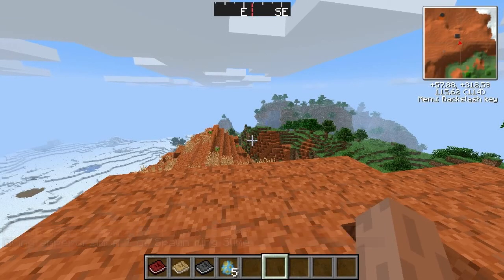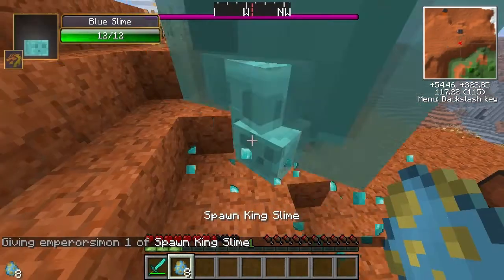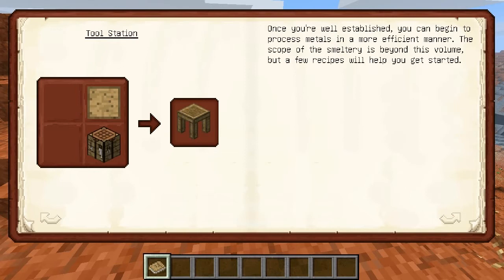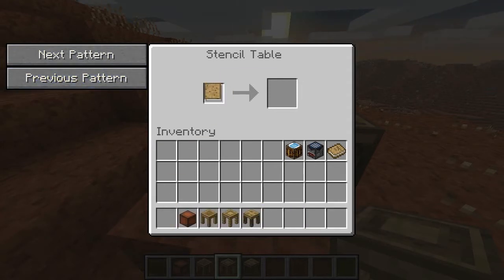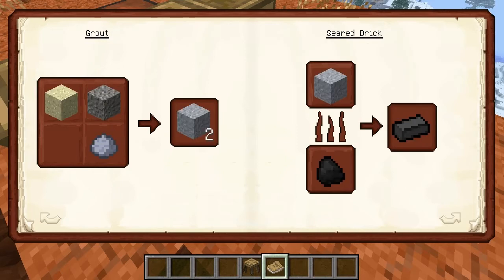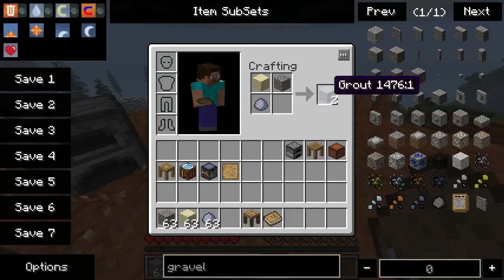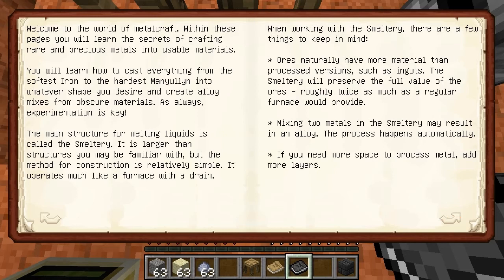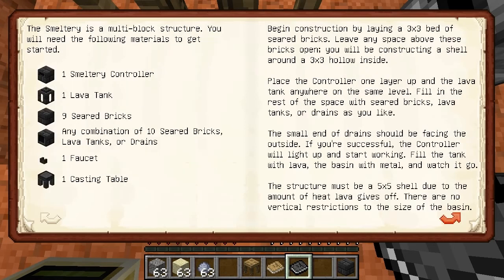Tinkers Construct Feed the Beast Part 2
In this episode I look at the stencil table, part crafter and tool station, read through some of the books and introduce the crafting methodology.